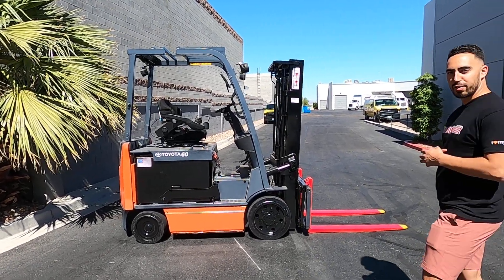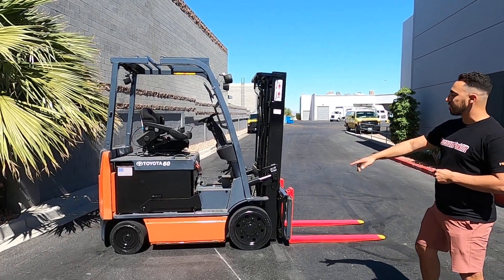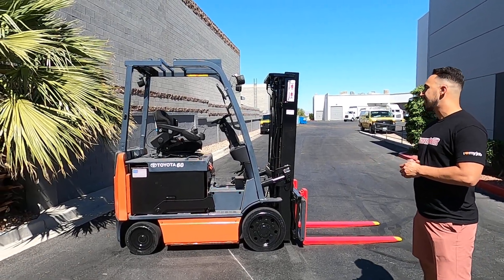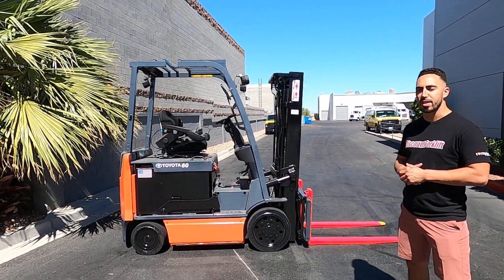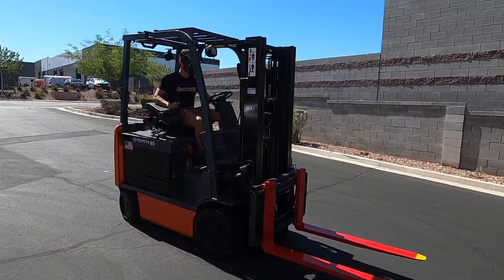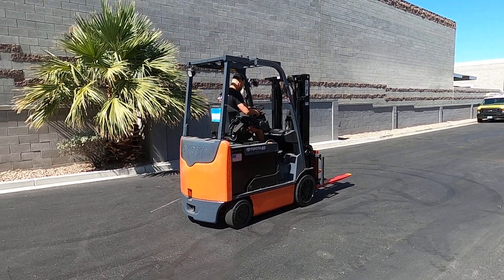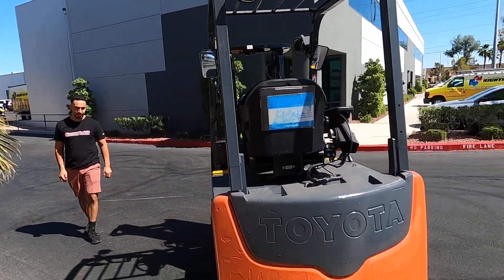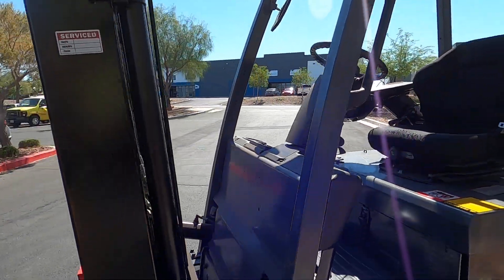TOYOTA 8-Series 8FBCU30 6,000lb Electric #3911 - Forklift for Sale